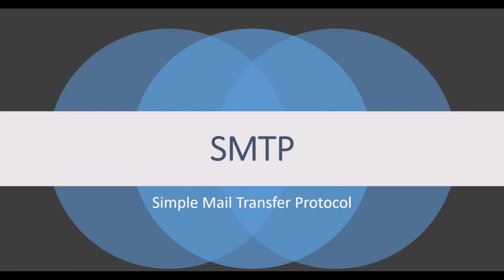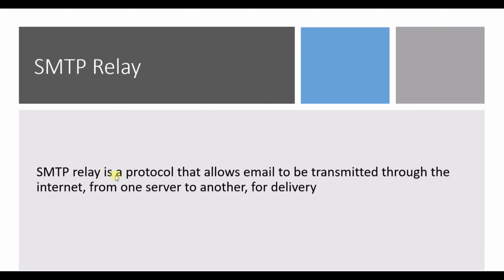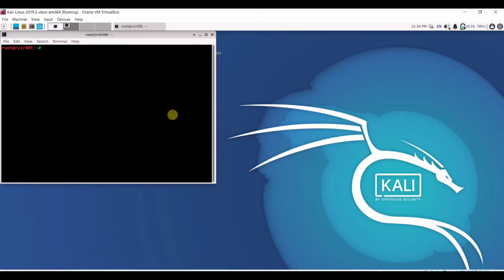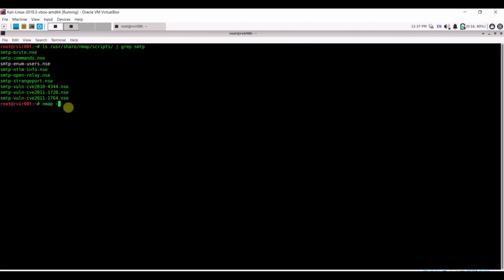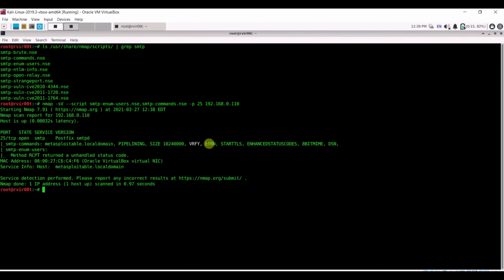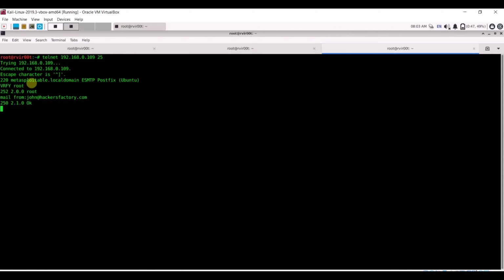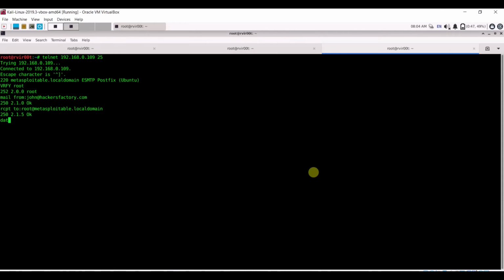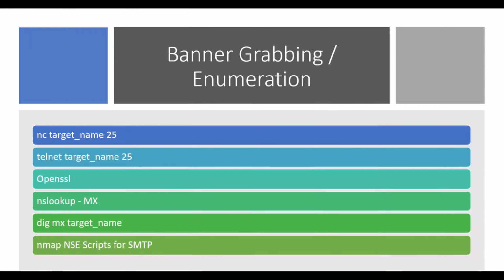SMTP service enumeration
In this session, we cover the enumeration of Simple mail transfer protocol(SMTP) service where will perform the different techniques to gather information about SMTP service. Here you will learn about the different attacks perform on SMTP.
1. Brute Force
2. Account Enumeration
3. Email Spoofing
4. Malware
5. Email Header Disclosure
6. Open Relay

Banner Grabbing / Enumeration-
* telnet Target_Address Port
* nc Target_Address Port
* NSE Scripts and Github scripts

For Certificates and TLS versions: -
Openssl s_client -connect Target:port -tls -starttls smtp
NSE script - ssl-enum-ciphers.nse

Account Enumeration:
* smtp-user-enum
* iSMTP
* SMTP Commands - VRFY, RCPT To, MAIL From etc.

I hope you enjoyed the video and found value in the content. Your feedback is valuable.